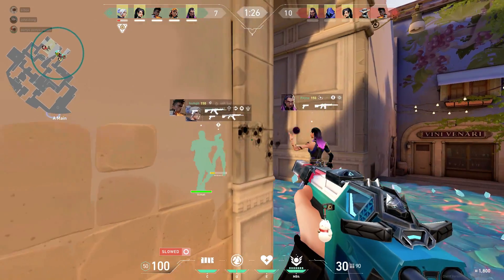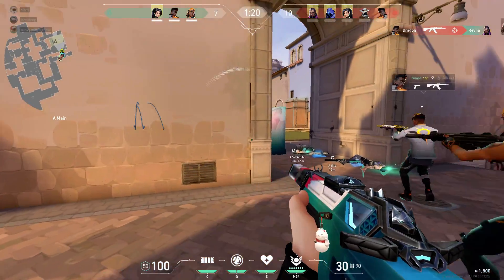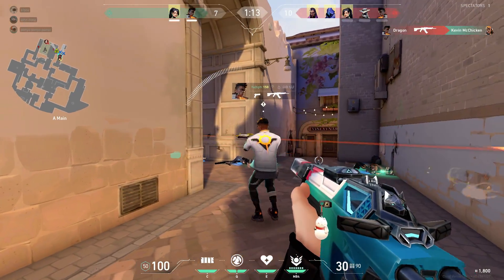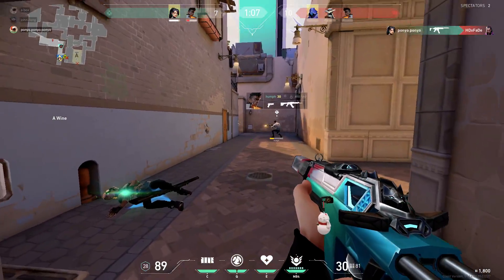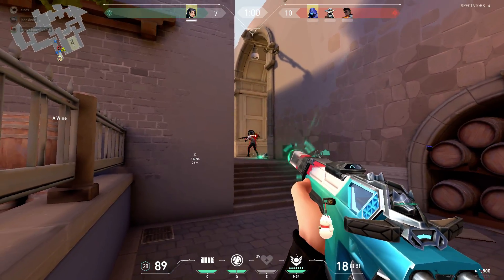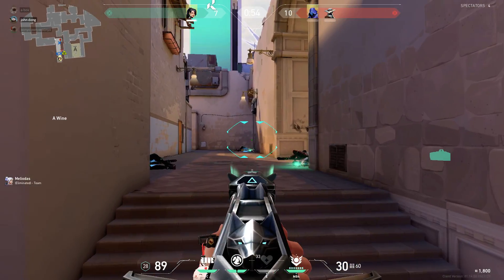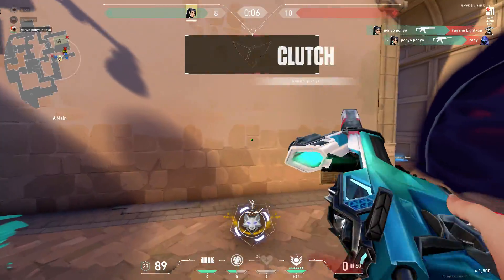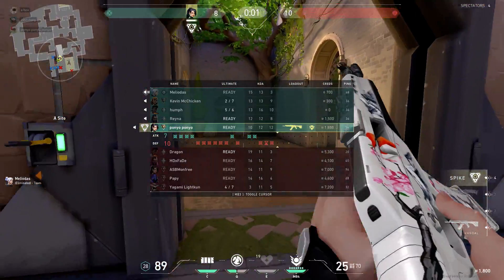clutch :o pt. 2